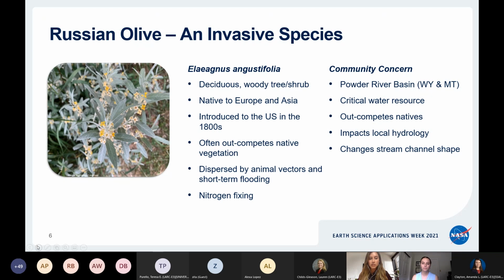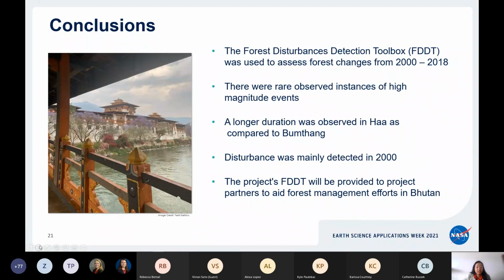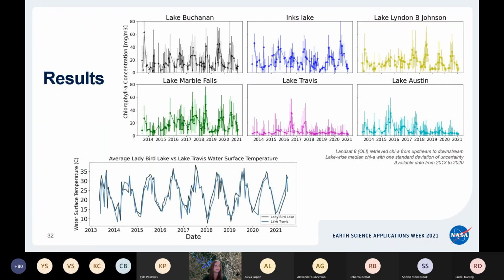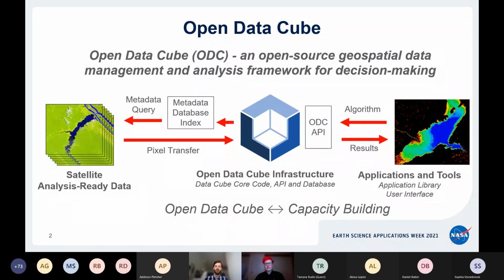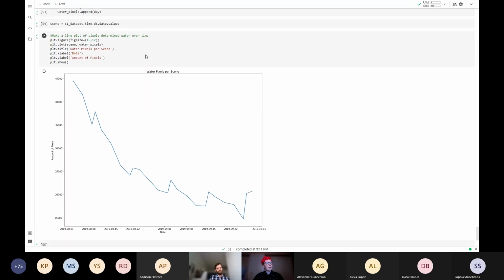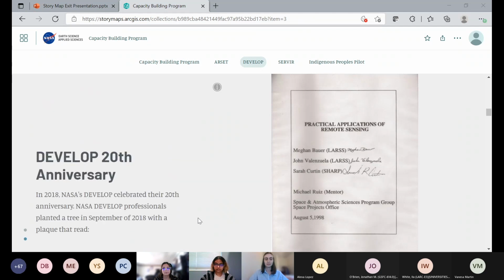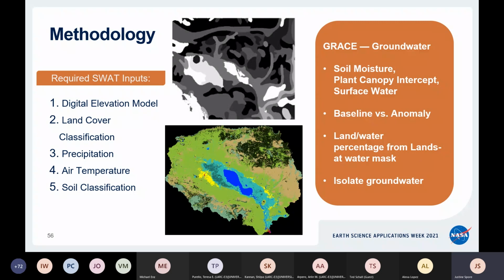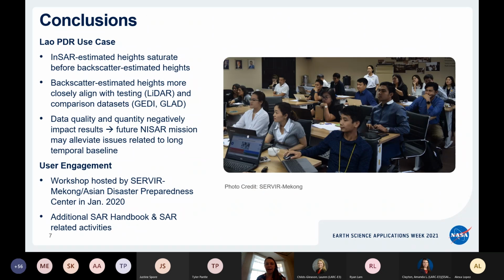NASA Applied Sciences Week 2021 - Symposium - Wednesday Track 2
This NASA Applied Sciences Week symposium session included Flash Talks, Q&A, and a Capacity Building program area Story Map.

For more about Earth Applied Sciences Week 2021, please visit: our

For more about NASA's Earth Science Division's Applied Science Program, please visit our